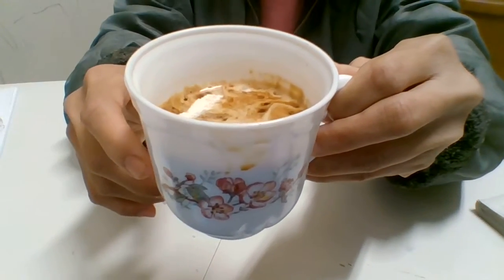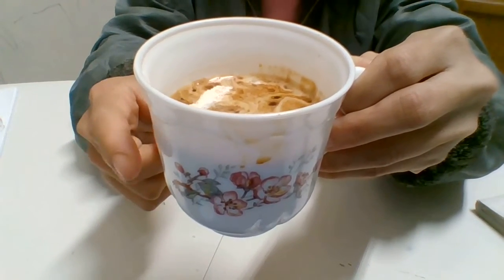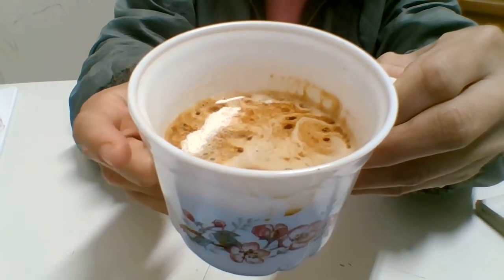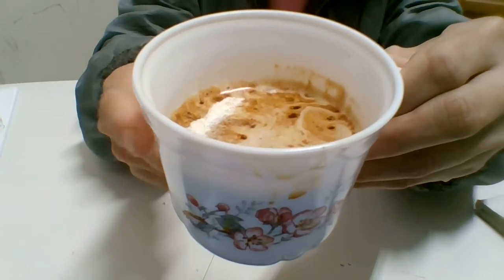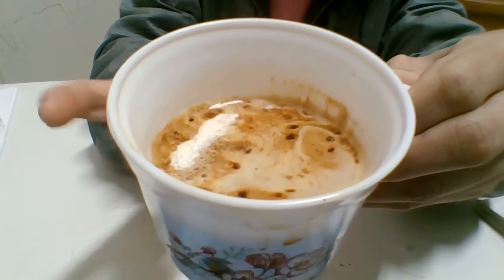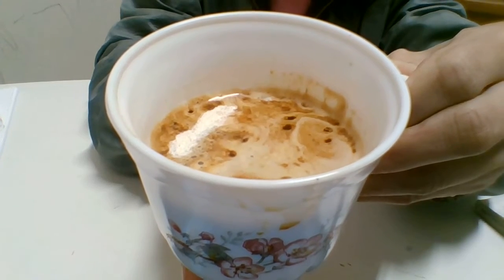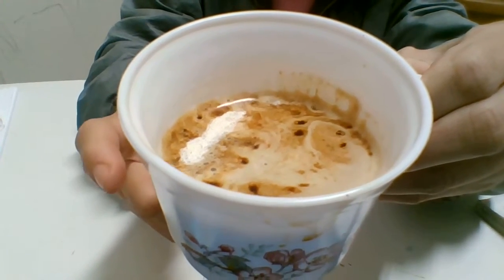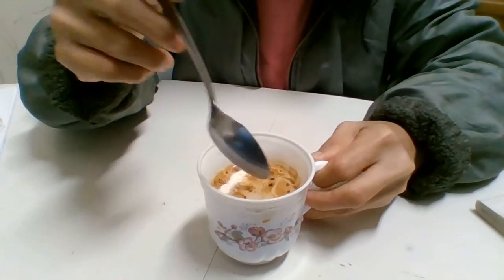Drinking and Sharing Tips on How to Make Homemade Hot Instant Creamed Coffee 20211107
How To Make Perfectly Creamed Coffee
How to Make a Hot Instant Coffee Creamer

1 1/2 tablespoon sugar
1/2 of the cup (the cup I used in the video) hot water

Directions:
1. Add coffee + cream + sugar into a cup.
2. Pour hot water into the cup of ingredients above (1)
3. Stir until all ingredients dissolved.

Suggestion:
Stir slowly and gentle to have more tasty hot coffee with the taste you like. :)
Pay closely attention to what you're doing (making coffee) then you don't get burn to yourself.

AllchitHow's equipment:
Laptop computer
Memory card
iPad case
Tablet stand adjustable
External hard drive

WIN 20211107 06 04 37 Pro
Recorded: November 7, 2021 Sunday
Uploaded: Nov 18, 2021 Thursday
Published: November 30, 2021 Monday
Used a webcam of HP laptop computer to record this video clip.